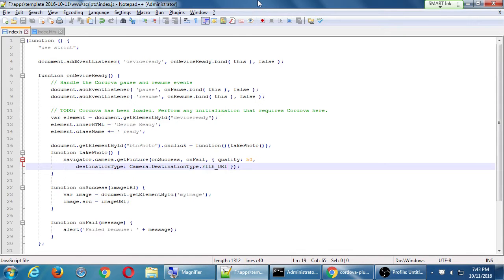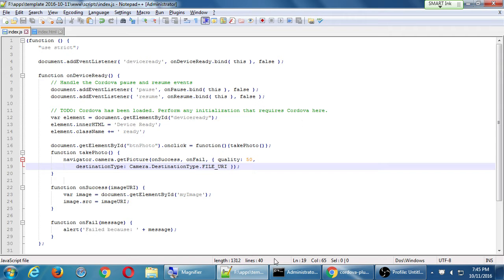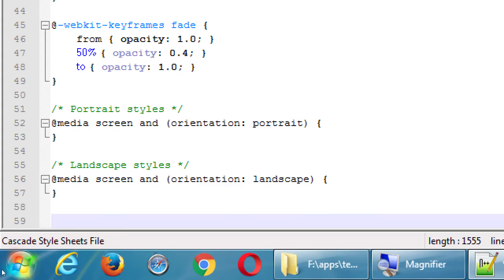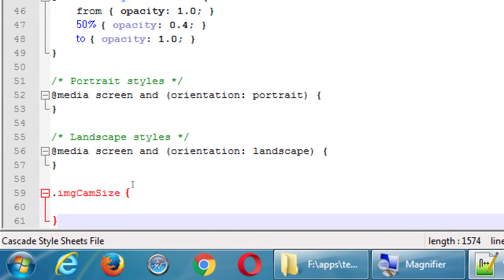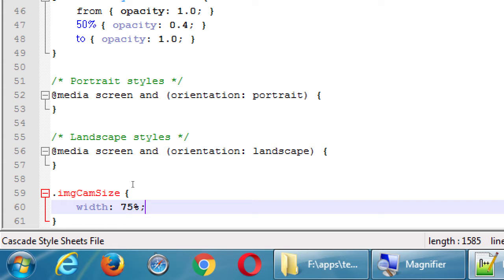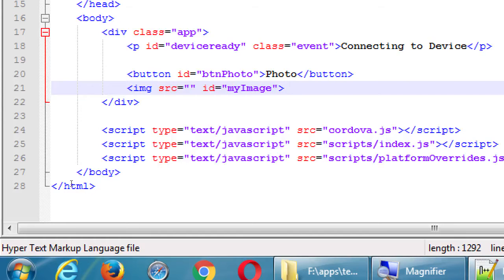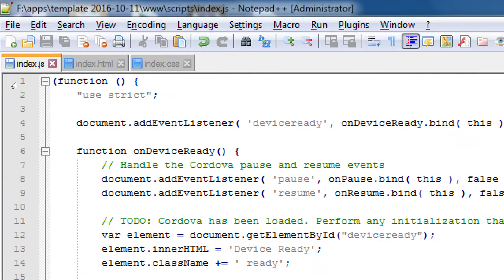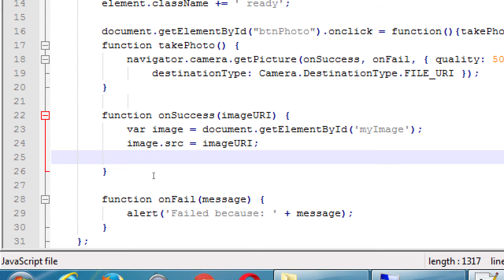SDCE Oct16 Android II 2016 10 11 B